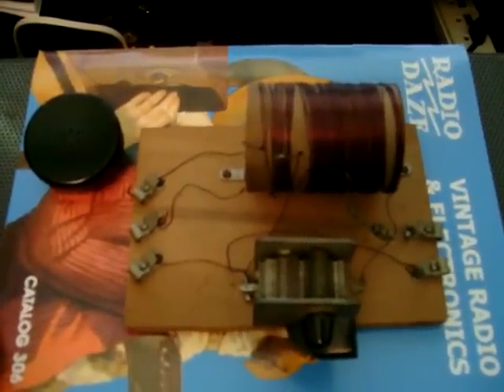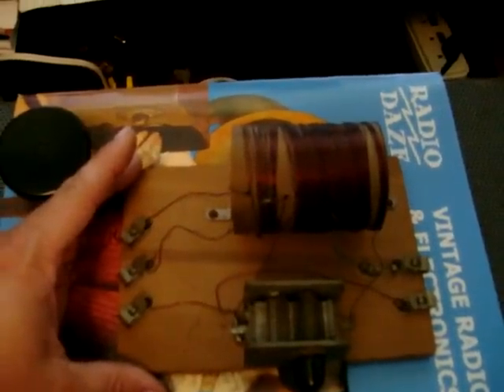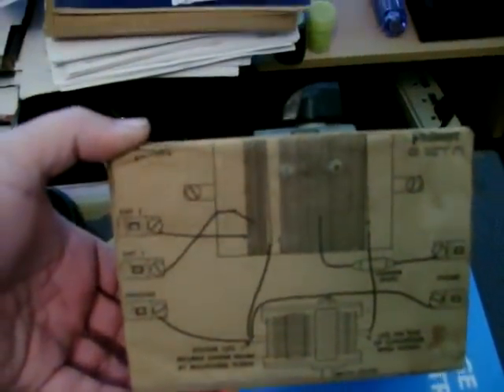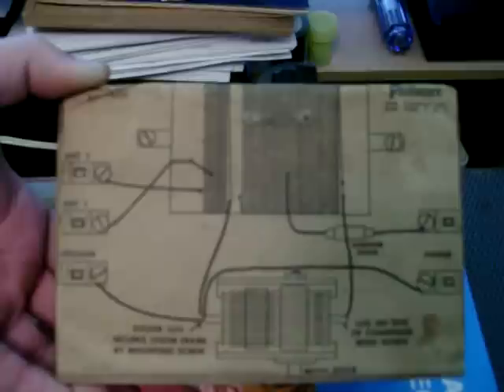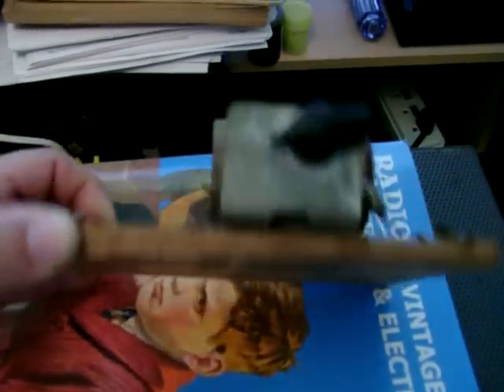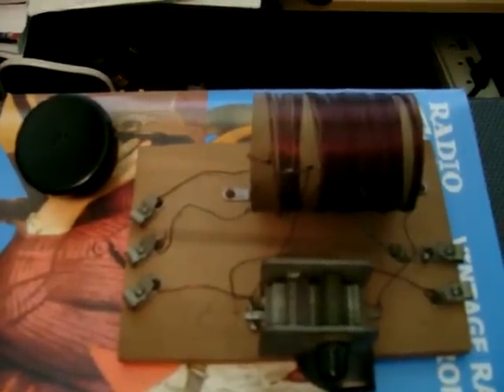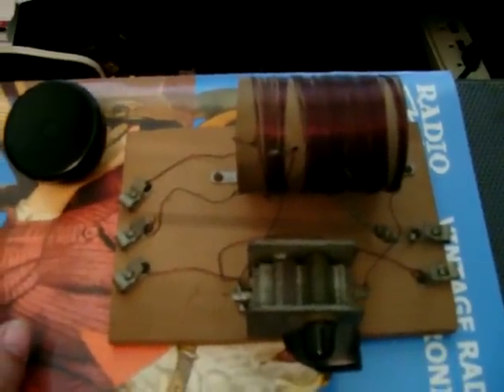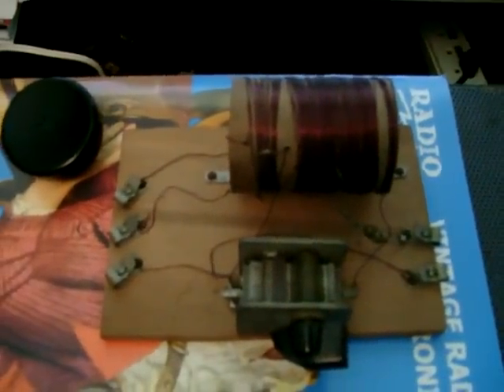Philmore Model VC-1000 Radio Kit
I need info on this Philmore Model VC-1000 crystal radio kit.